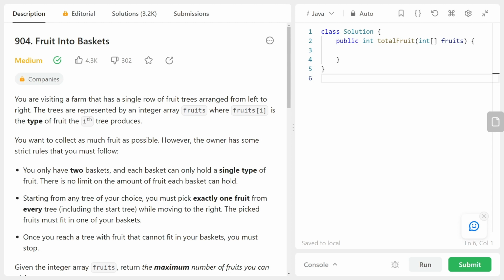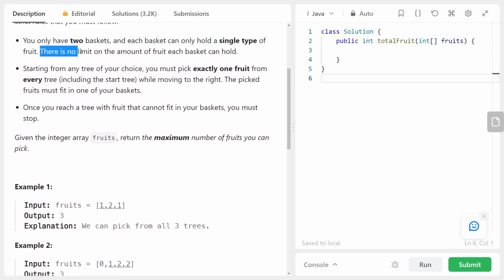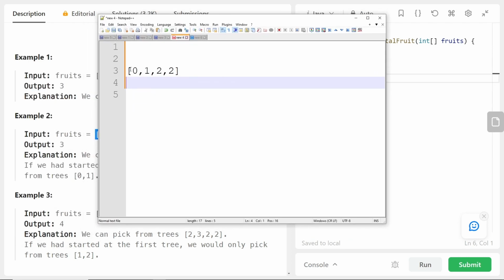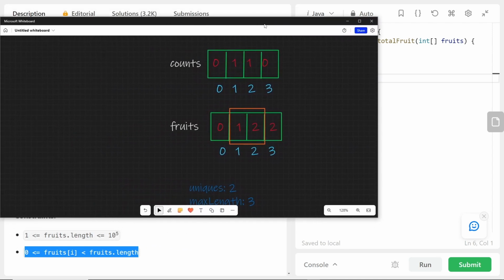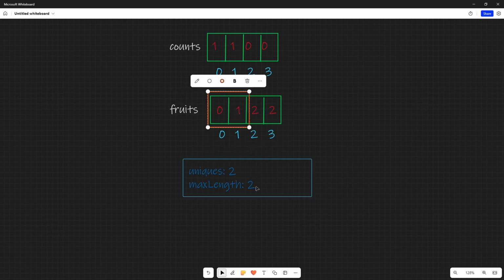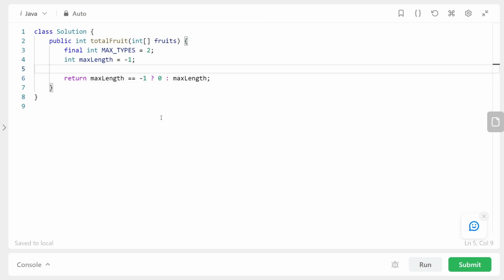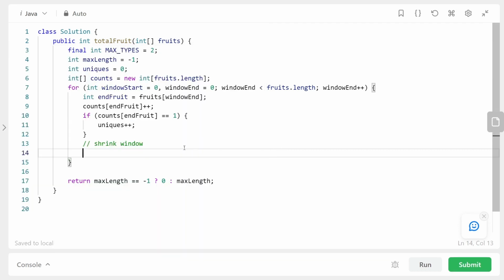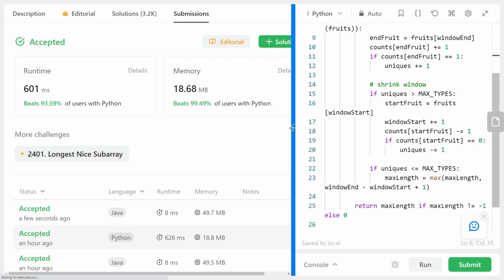Fruits Into Basket - Sliding Window - Leetcode 904 - Python and Java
Timecodes

0:00 - Intro
0:20 - Problem description
4:43 - Problems that can be solved with Sliding Window
5:21 - Big O
6:31 - Constraints
8:50 - Solving the problem
14:00 - Code explanation and solution in Java
19:57 - Code solution in Python (for explanation see Java section of video)